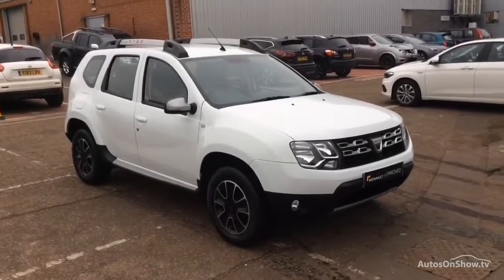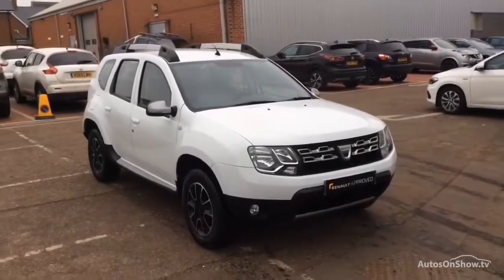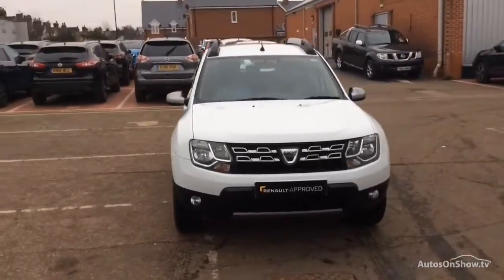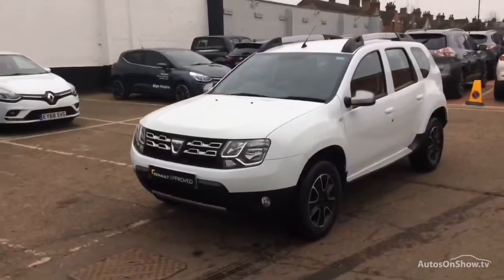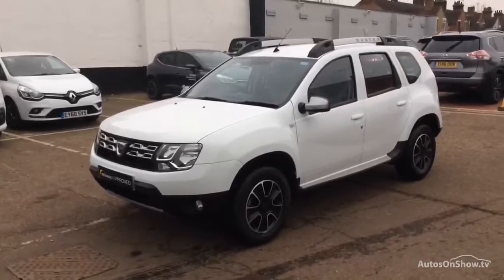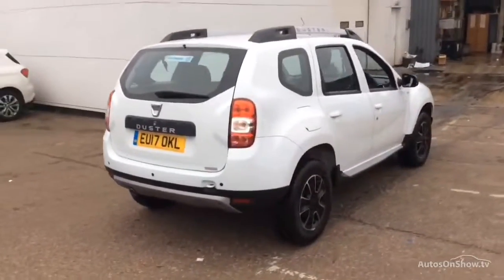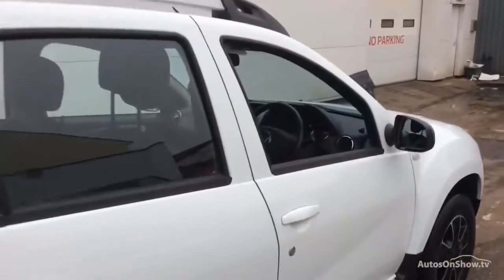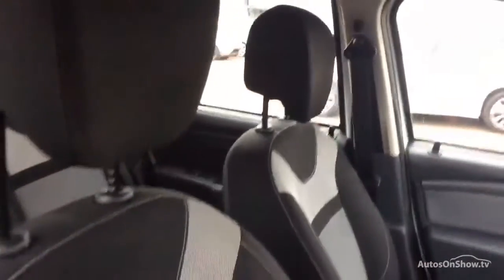DACIA DUSTER PRESTIGE DCI WHITE 2017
2017 DACIA DUSTER PRESTIGE DCI HATCHBACK DIESEL, in WHITE